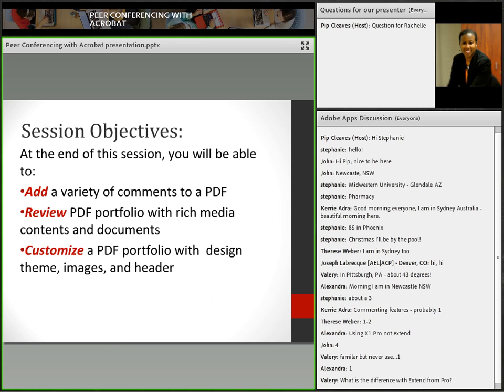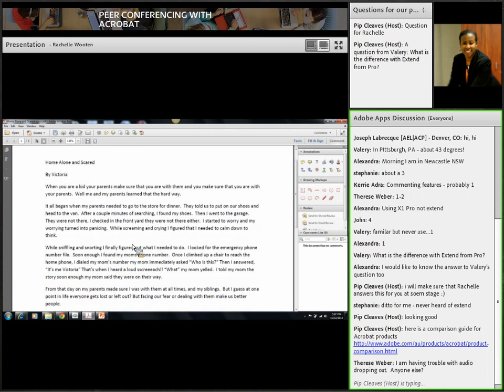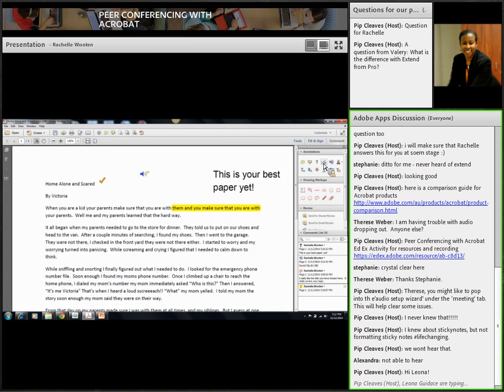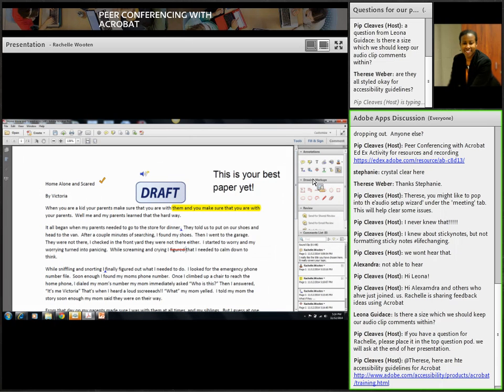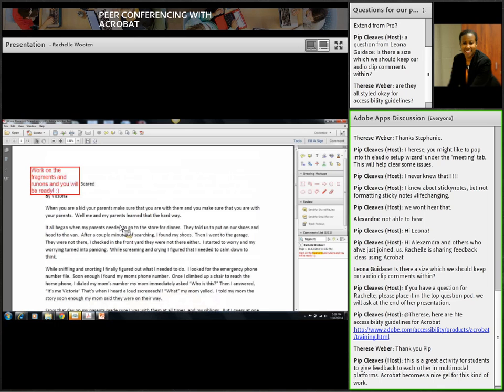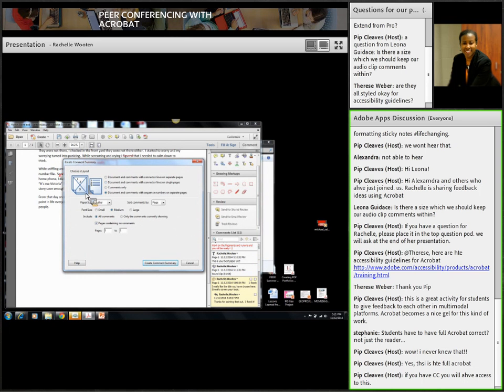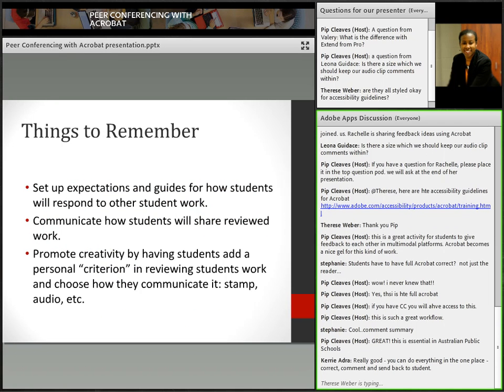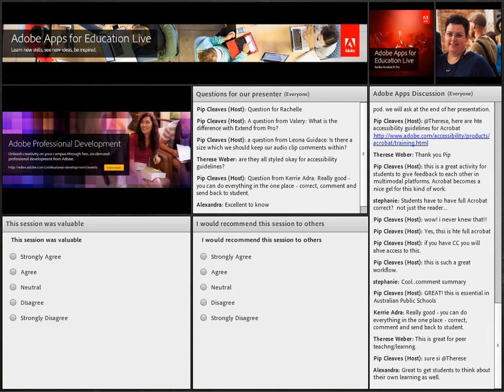Peer Conferencing with Acrobat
Find out how you can collaborate with peers more easily than ever. Adobe Acrobat Pro is more than just the leading PDF converter—it’s also packed with smart tools that give you even more power to communicate. In this advanced level session, educator and digital learning coach Rachelle Wooten will teach you how to use the PDF and voice commenting tools in Acrobat to harness the power of peer conferencing.